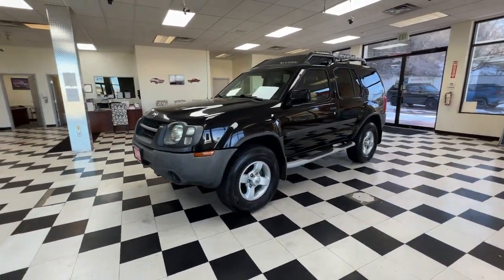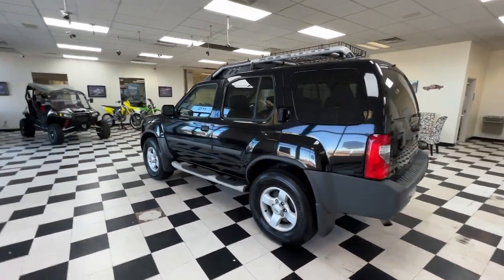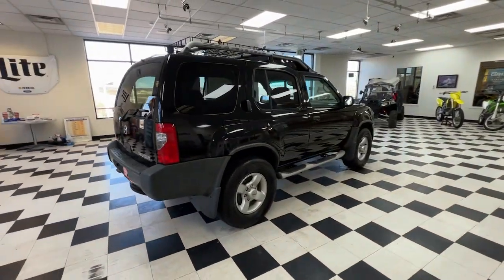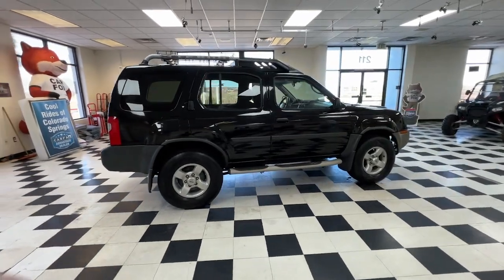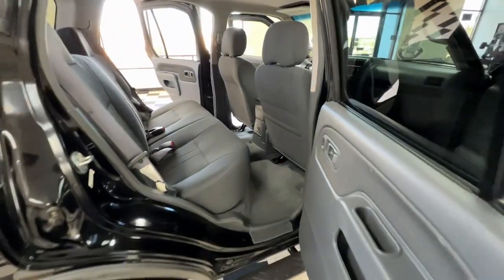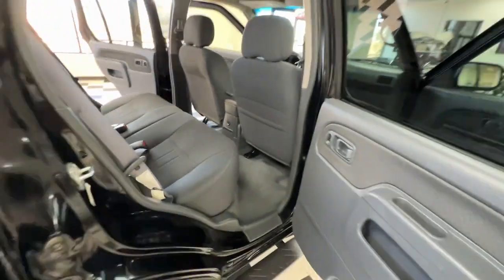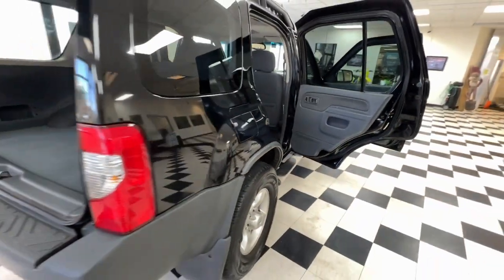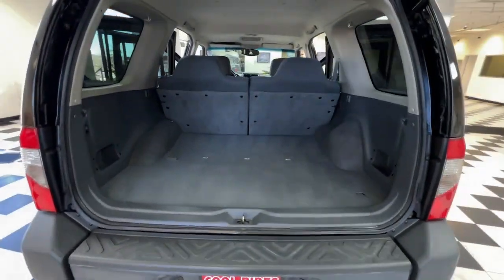2004 Nissan Xterra Colorado Springs, Southern Colorado, Monument, Falcon, Pueblo, CO 24A015A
Used 2004 Nissan Xterra XE 4WD, Low Miles, Power Windows: 2004 Nissan Xter available in Colorado Springs, Colorado. Servicing the Southern Colorado, Monument, Falcon, Pueblo, CO area.
2004 Nissan Xterra XE 4WD, Low Miles, Power Windows: 2004 Nissan Xter - Stock#: 24A015A

Cool Rides
211 W Motor Way

Roof rack crossbars: black,Front seat type: bucket,Rear seat type: split-bench,Upholstery: cloth,ABS: 4-wheel,Power brakes: ,Front airbags: dual,Rear privacy glass: ,Rear wiper: ,Window defogger: rear,4WD type: part time,Axle ratio: 4.64,In-Dash CD: single disc,Radio: AM/FM,Wheel diameter: 16 inch,Wheels: aluminum alloy,Clock: ,Gauge: tachometer,Front air conditioning: ,Skid plate(s): ,Center console: ,Power steering: